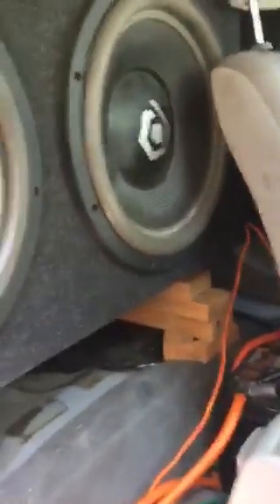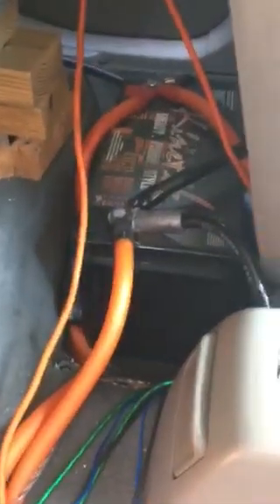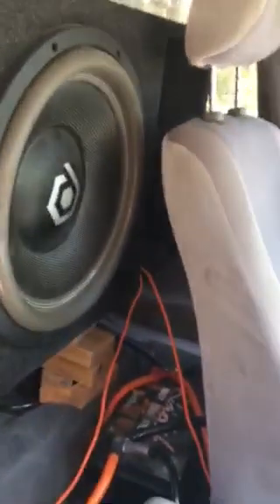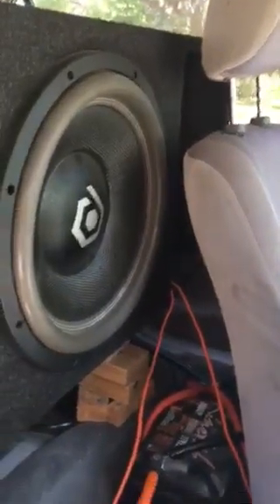Subwoofer Videos Current Setup! 2 HDC3.115 on 3k watts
Subwoofer Videos Daily!

All music, video, tracks, album art, files, logos, names, and companies are owned and copy-written by their original owner, artist, manager or label.

SubWooferVideosYT does not own any of the sampled art or music used on this site and is solely a venue to display and promote said art and music. Thank you.

subwoofer test,
subwoofer songs,
subwoofer test big bass,
subwoofer installation,
subwoofer in car,
subwoofer bass test,
subwoofer amplifier,
subwoofer amp,
subwoofer box,
subwoofer bass,
subwoofer breaks windshield,
subwoofer blowout,
subwoofer build,
subwoofer bass songs,
subwoofer break in,
subwoofer blows out window,
subwoofer car,
subwoofer demo,
subwoofer design,
subwoofer dubstep,
subwoofer drive thru,
subwoofer destroys car,
subwoofer enclosure,
subwoofer excursion,
subwoofer explosion,
subwoofer excursion test,
subwoofer explodes,
subwoofer flex,
subwoofer frequency test,
subwoofer flexing car,
subwoofer girl,
subwoofer glass break,
subwoofer hair,
subwoofer hair trick,
subwoofer in public,
subwoofer jbl,
subwoofer jl,
subwoofer jl audio,
subwoofer jbl 1000w,
subwoofer jackhammer,
subwoofer jvc,
subwoofer jl 12,
subwoofer kicker cvr 12,
subwoofer kicker 10,
subwoofer kicker l7 15,
subwoofer music,
subwoofer music for car,
subwoofer music 2015,
subwoofer not working,
subwoofer without box,
subwoofer window flex,
1000 w subwoofer,
30000 w subwoofer,
subwoofer 101,
subwoofer 18,
subwoofer 12 inch,
subwoofer 15 inch,
subwoofer 10 inch,
subwoofer 10000 watts,
subwoofer 150w rms,
subwoofer 18 inch,
subwoofer 1000 watts,
1 12 inch subwoofer,
1 15 inch subwoofer,
1 18 inch subwoofer,
1 10 inch subwoofer,
1 15 subwoofer,
1 ohm subwoofer,
1 12 subwoofer,
1 18 subwoofer,
subwoofer 2015,
subwoofer 20000 watts,
subwoofer 2016,
subwoofer 2000w,
subwoofer 2000 watts,
2 15 subwoofers,
2 10 inch subwoofers,
32 inch subwoofer,
3 12 inch subwoofers,
3 15 inch subwoofers,
3 10 inch subwoofers,
subwoofer 40000 watts,
4000 watt subwoofer,
4 12 inch subwoofers,
4 18 inch subwoofers,
4 8 inch subwoofers,
4 15 subwoofers,
6 15 inch subwoofers,
6 18 inch subwoofers,
6 12 subwoofers,
6 10 inch subwoofers,
6 12 inch subwoofers,
subwoofer 1000w,
subwoofer 10 vs 12,
subwoofer 1000w rms